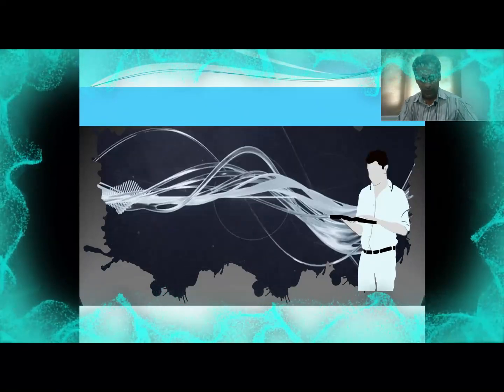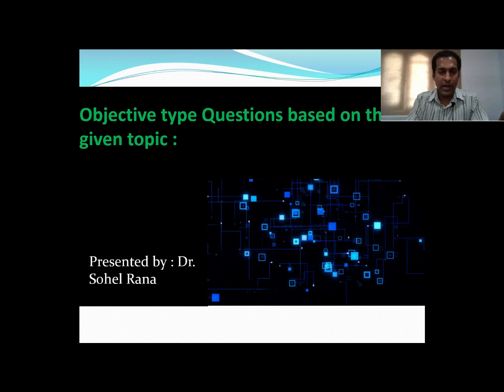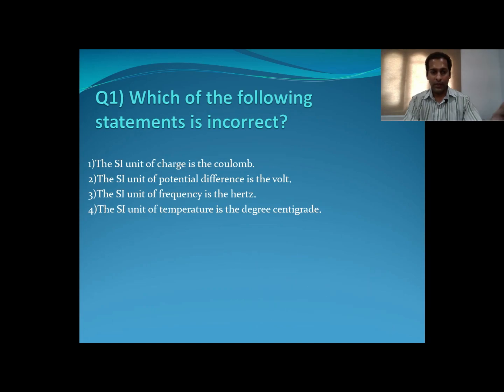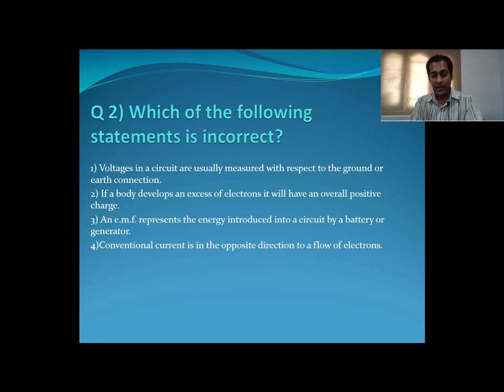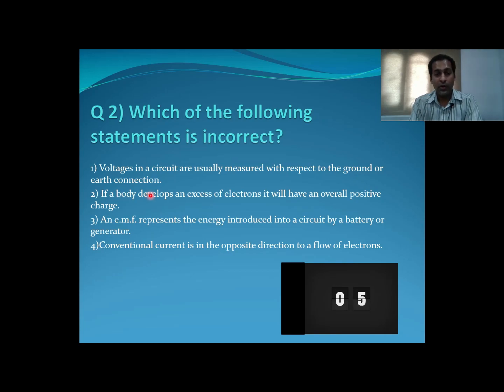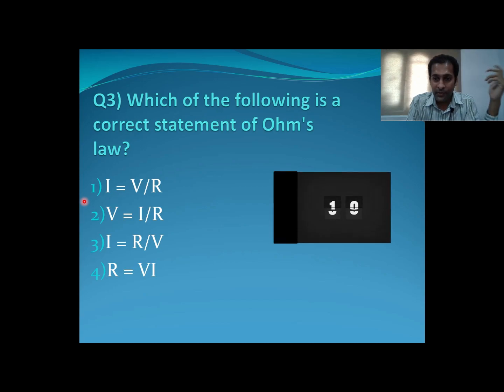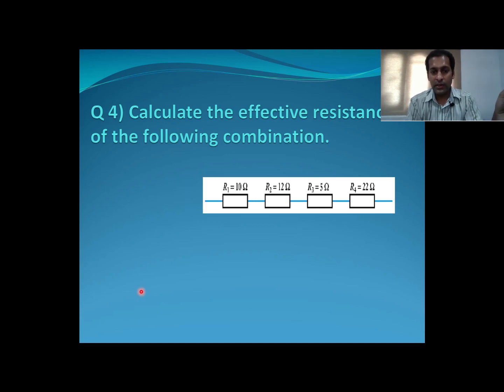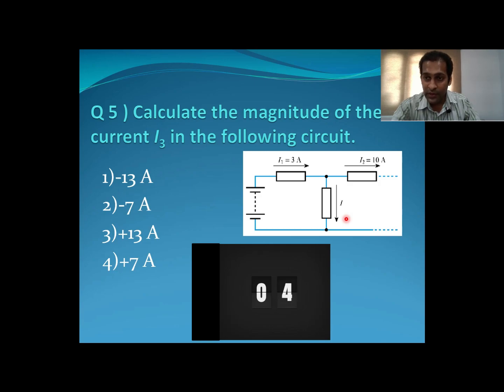LIVE QUIZ DEMO : Topic: Resistors & Semiconductors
While watching the video post the answers in comment section of live chat.
Post your answers like this : Branch Name : Your Name, Question number , Answer number.
For example : CSE-A : Name :  Q1 : option 3
Time of the quiz : 6.15 PM ( 01/12/220)

WATCH COMPLETE VIDEO TO UNDERSTAND THE STEPS FOR UPCOMING LIVE QUIZ.